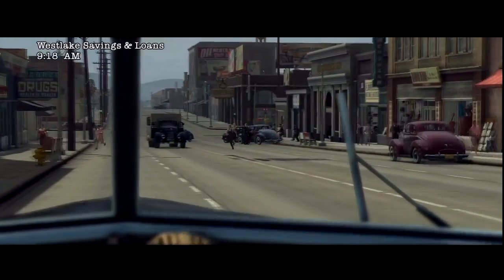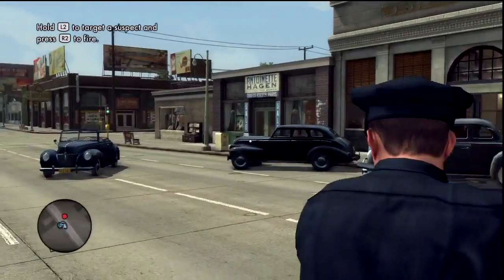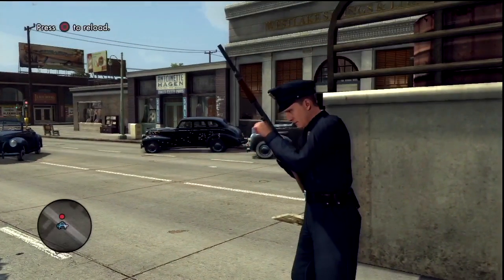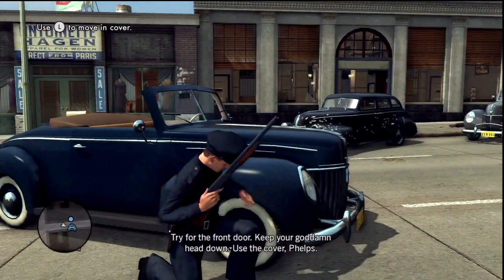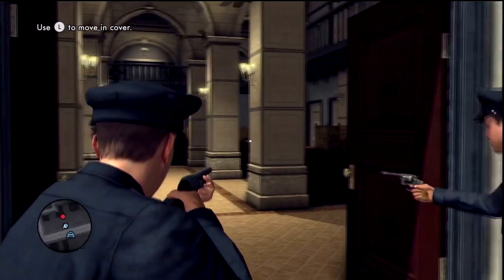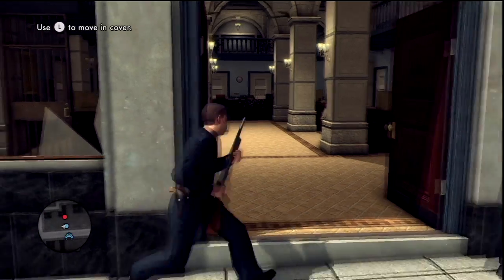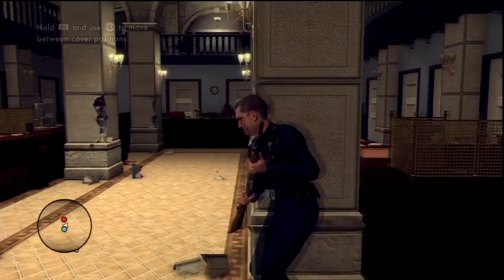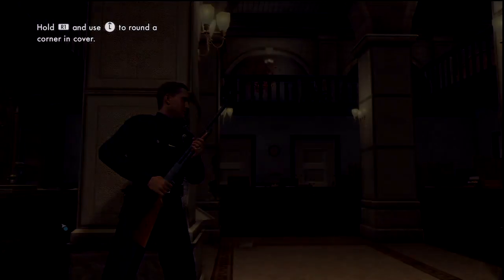L.A. Noire Advanced Tutorial: Shooting HD